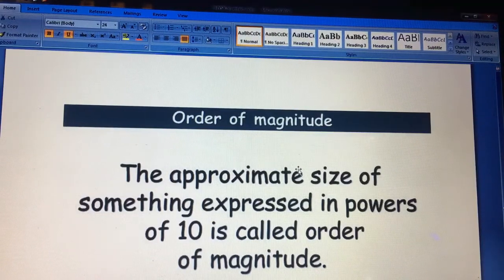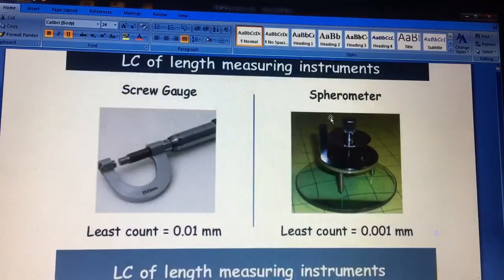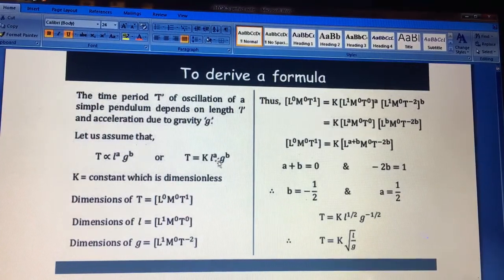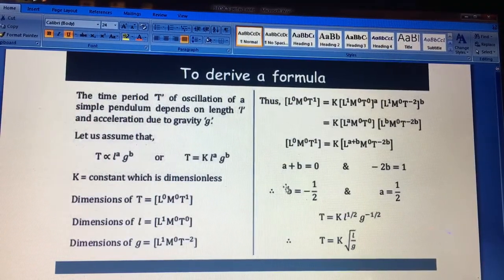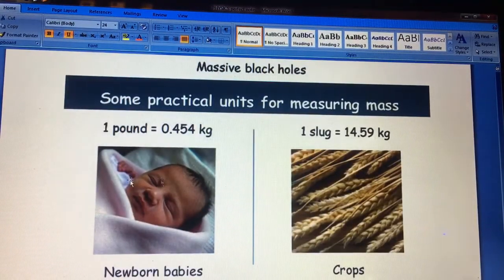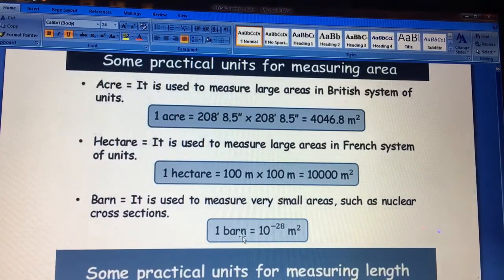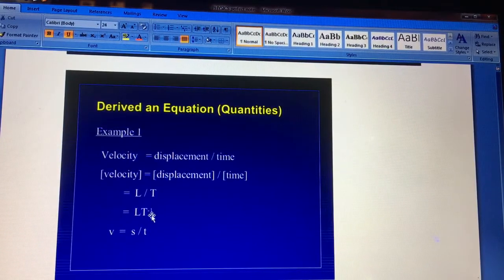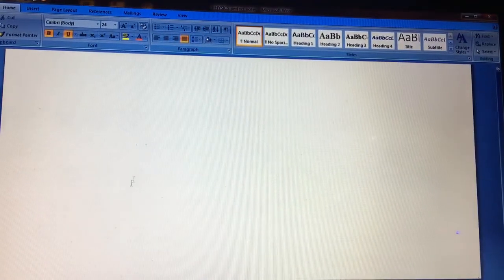units and measurements part -2 physics class XI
this videos is helpful in explaining all dimensional equation uses and also measurement devices for mass ,length and time
ghe biggest and smallest units
you can also watch my video for more info on this matter-